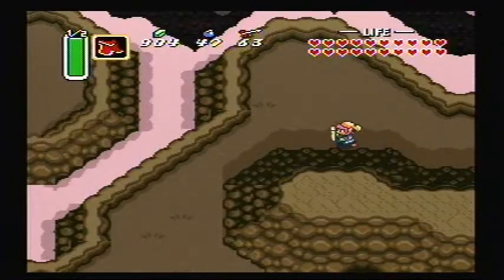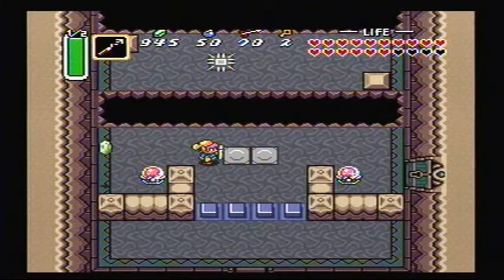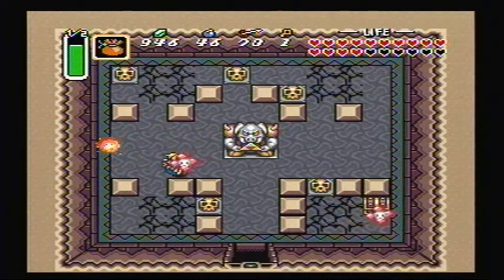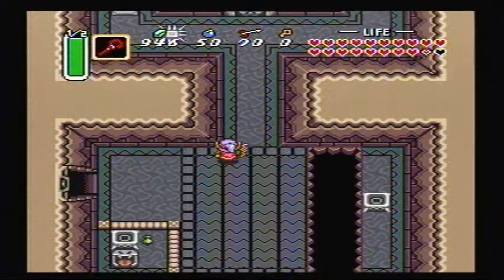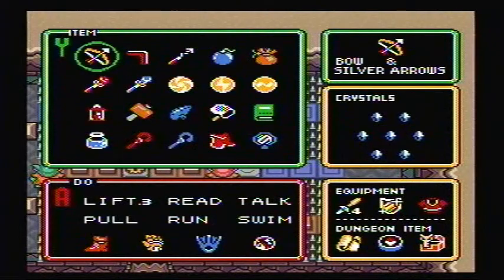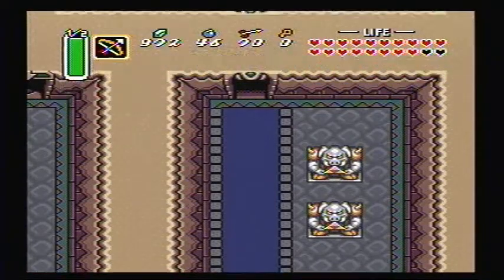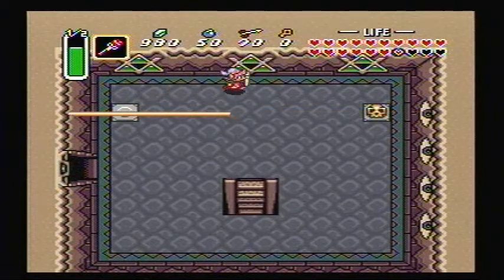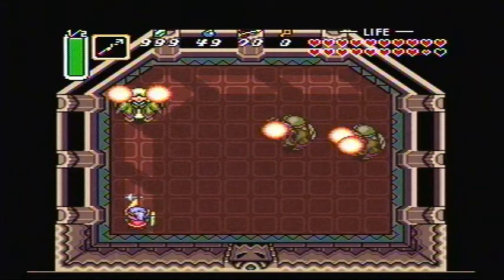Link to the Past: part 20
Ganon's Tower!